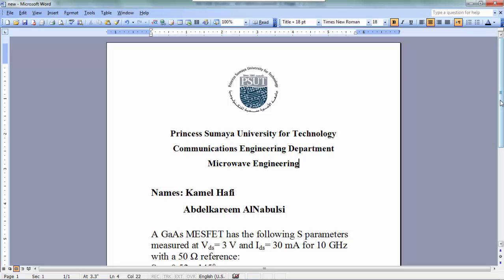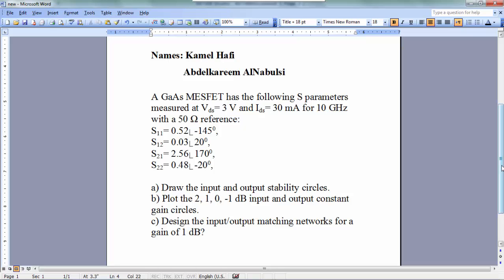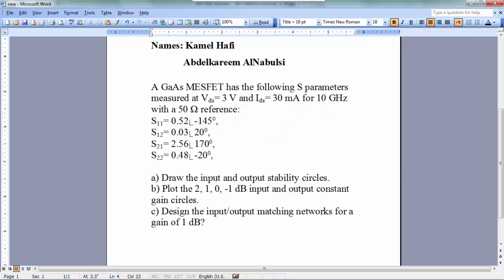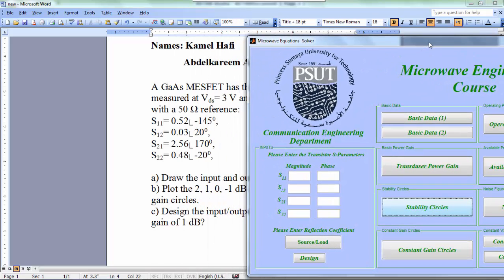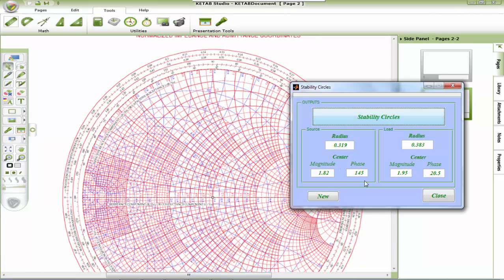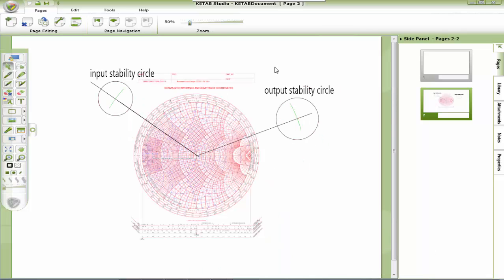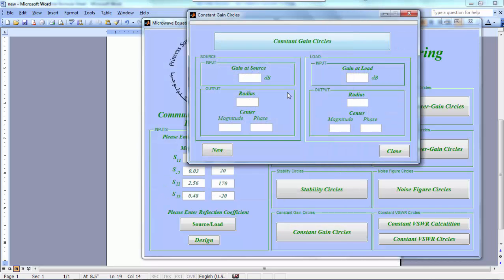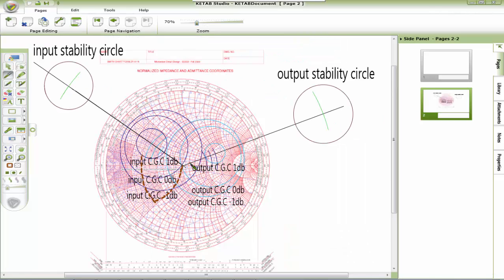constant gain circles example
Students names : Kamel Hafi and Abdelkareem AlNablsi
Supervisor PhD Abdullah Al Zoubi